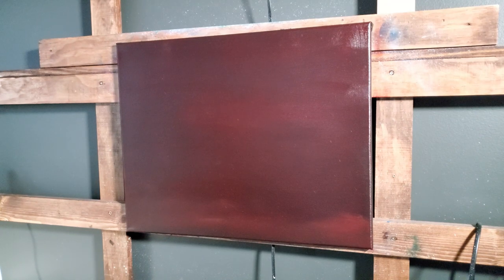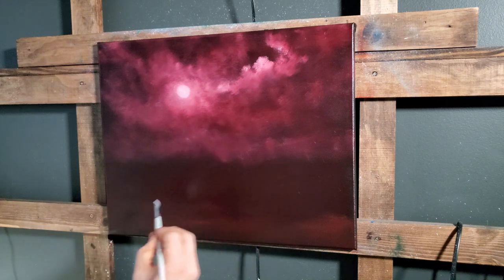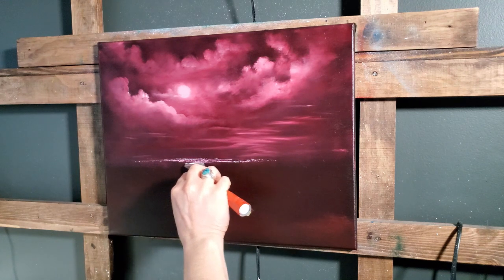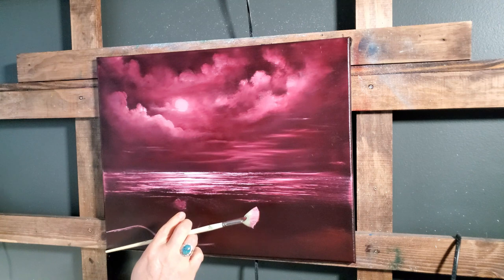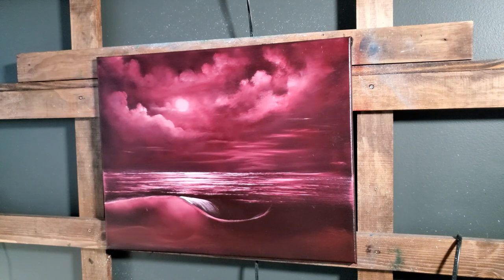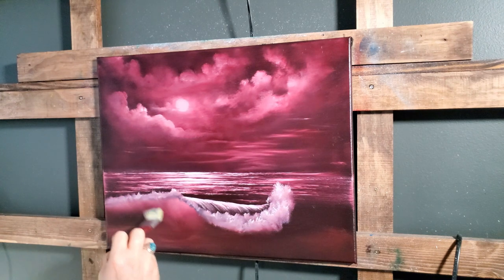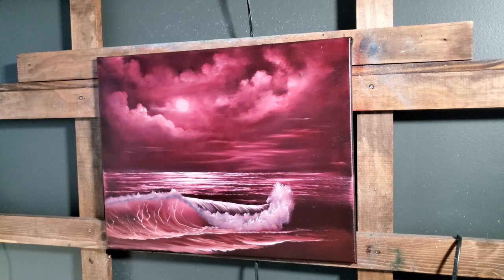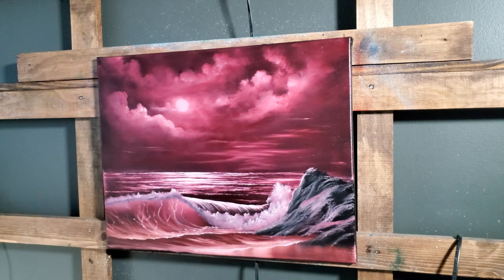Crimson Wave Oil Painting - Learn to paint this seascape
Hi all!

This is an older one of mine that I repainted. Can really be painted using any transparent color. This painting is for sale on my etsy

I only used crimson, white, prussian blue, and black.